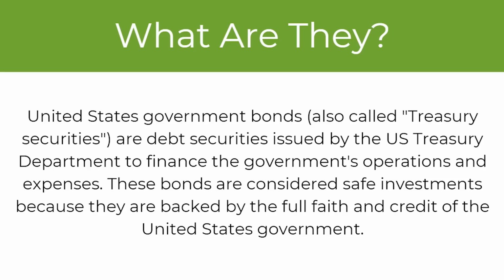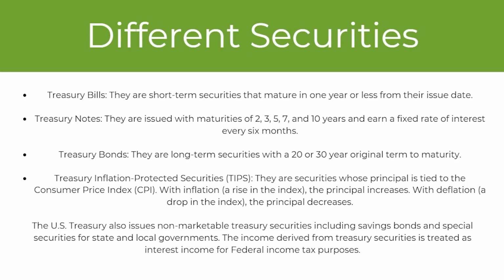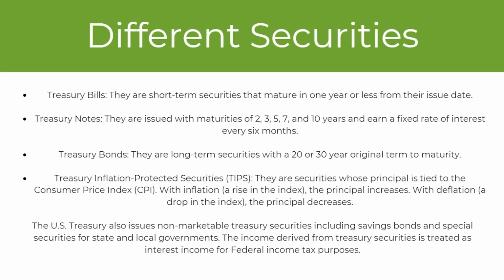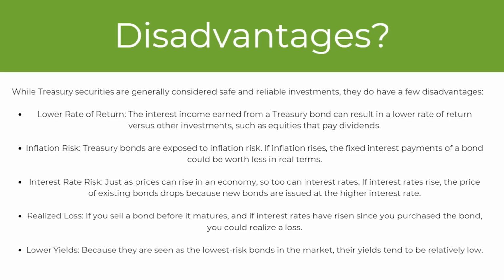Government Bonds Explained Treasuries (Tutorial and Guide 2026)